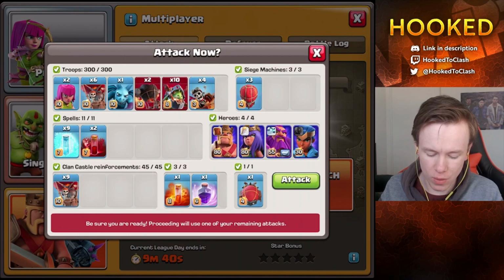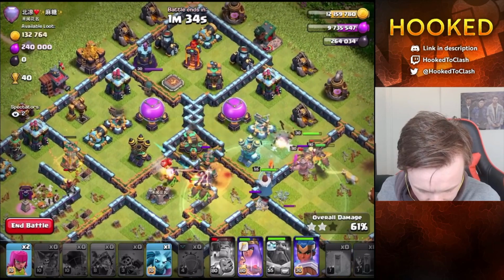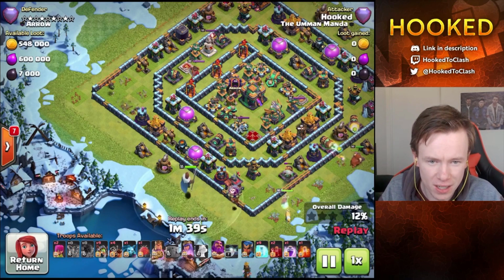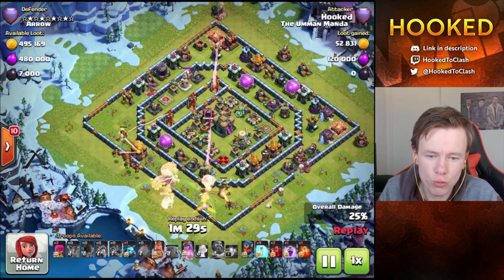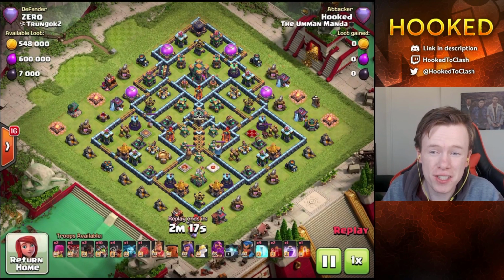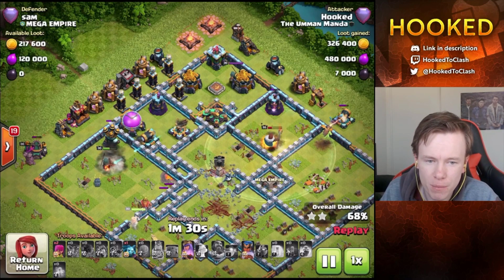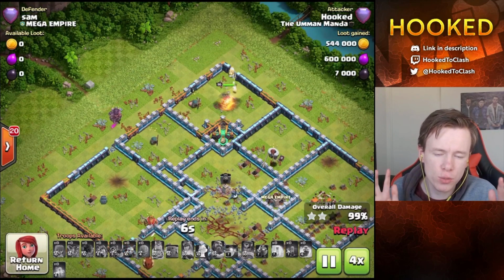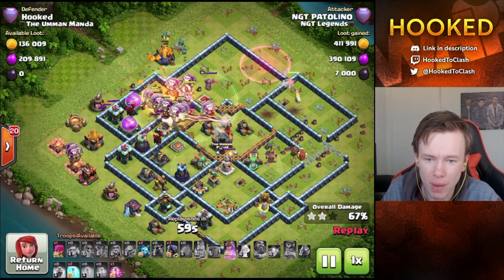I Tripled #3 in the World!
This season I pushed for the last 9 days and this is what happened! Inferno Riders OP.

Hey! I'm Hooked and I play for the The Umman Manda!

0:00- Live Attack
4:15- Australian Rank Number 1!
5:03- Stars (Number 26)
8:11- Destroying Another Ring
10:15- Zero (Number 3 in the World)
13:21- Diamond Base
16:09- Defence vs 76th in the World
19:13- Edrags get rekt
21:43- Hybrid Fail
24:38- Recap :)